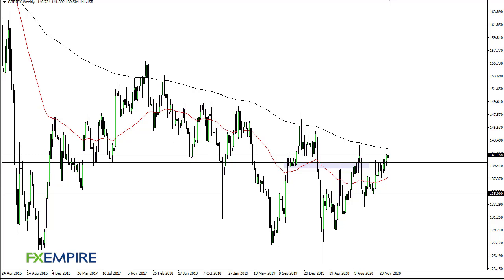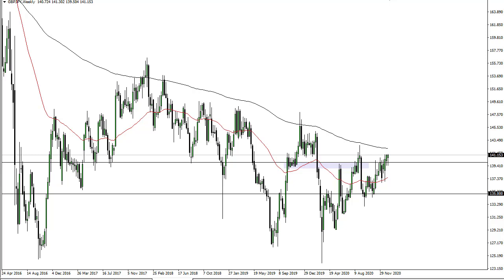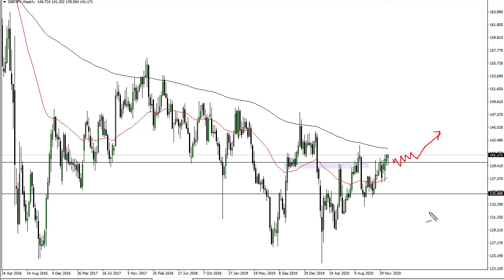GBP/JPY Technical Analysis for the Week of January 11, 2021 by FXEmpire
The British pound has initially fallen during the course of the week, breaking below the ¥140 level again. However, we ended up turning around to form a bit of a hammer and it does suggest that we are trying to squeeze the sellers.